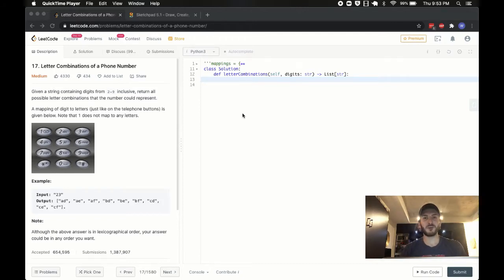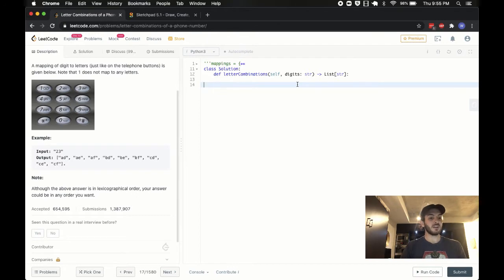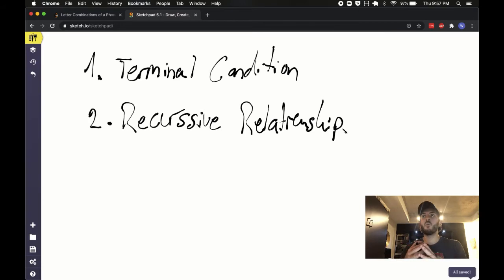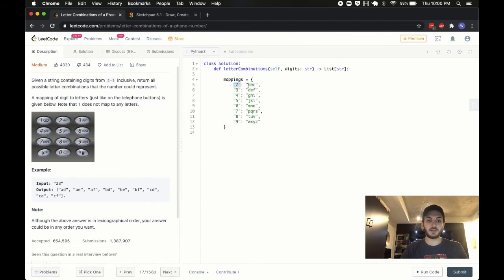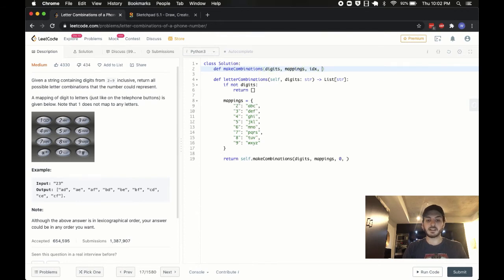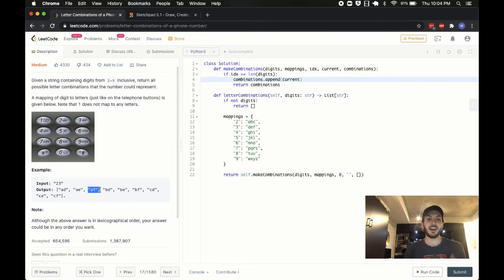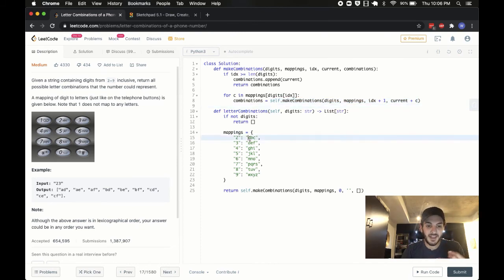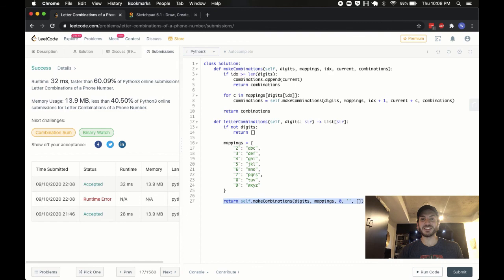LETTER COMBINATIONS OF A PHONE NUMBER (Leetcode) - Code & Whiteboard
A clean, simple, and efficient solution to Leetcode #17 Letter Combinations of a Phone Number. This one's super popular, so I tried to make it as clear as possible!

Time Complexity: ~O(N^3) where N is the number of digits in the input, and since most digits have 3 possible inputs, I used 3 as an estimate for the exponent. The total time it will take simply depends on how many digits are entered.
Space Complexity: ~O(N^3) for the same reason.